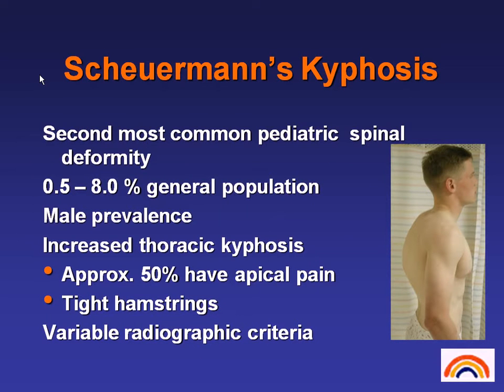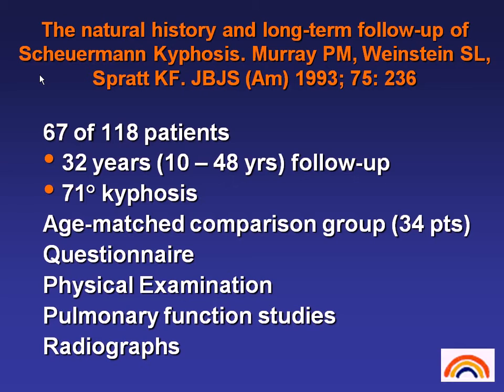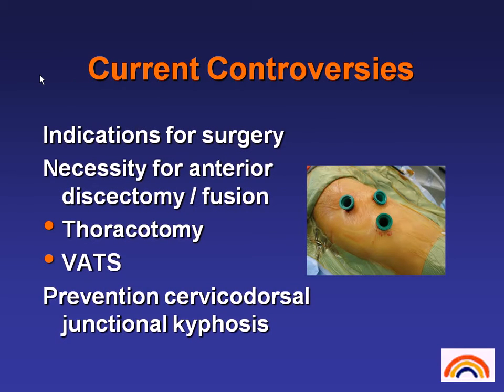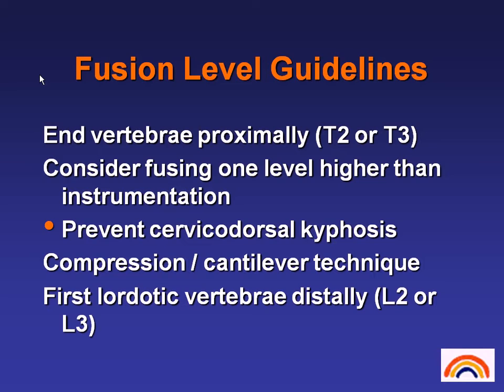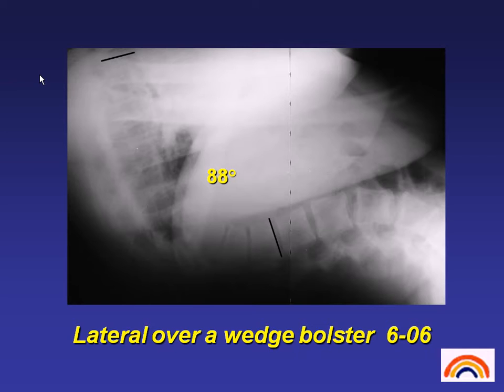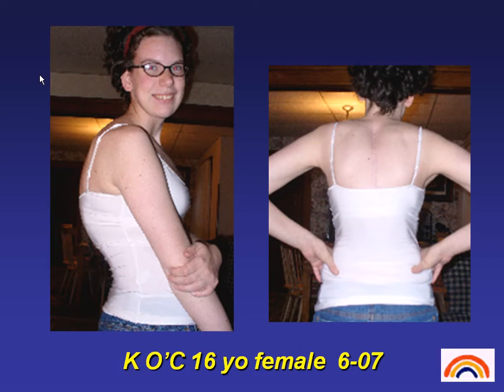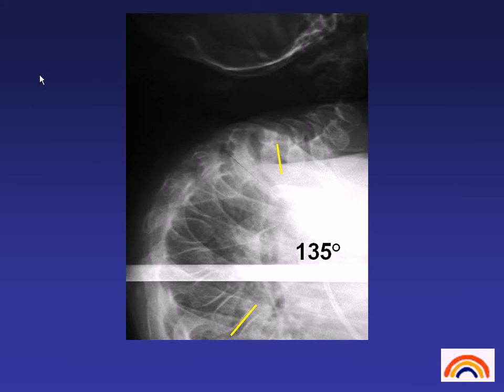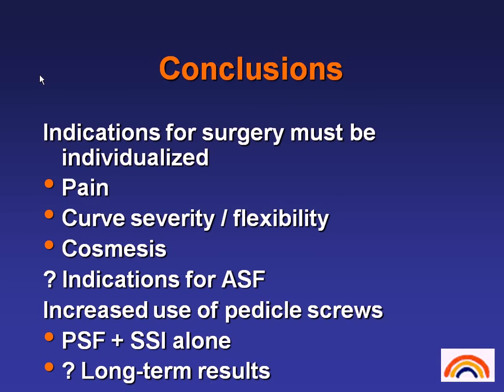Indications for surgery, pre-op evaluation and selection of fusion levels